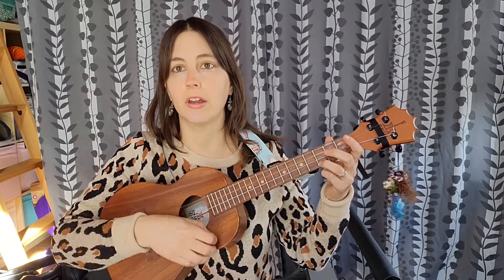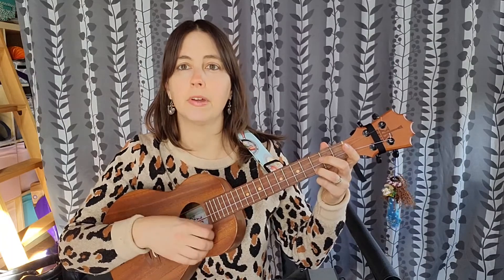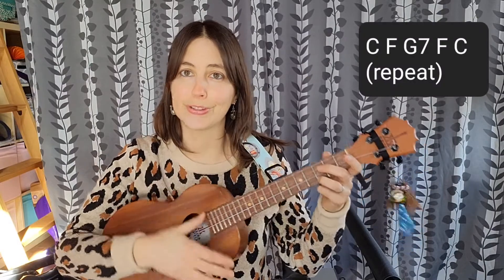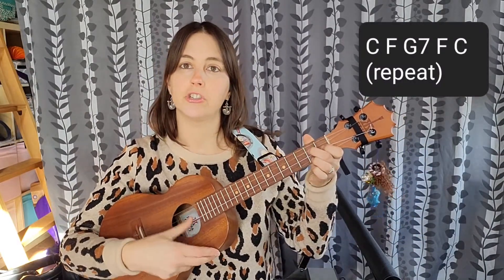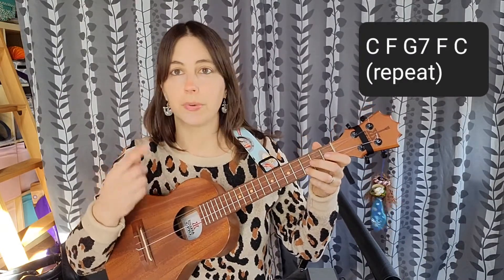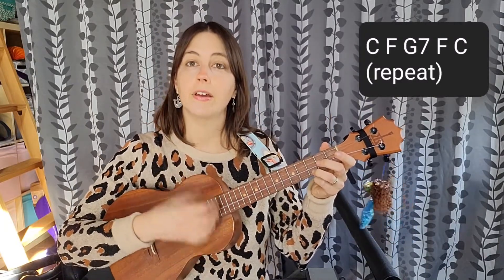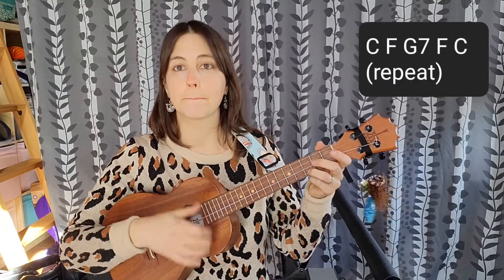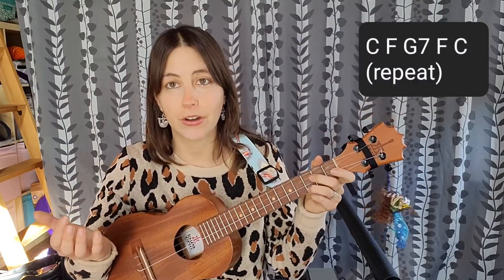FATS DOMINO Beginner Ukulele Tutorial WALKING TO NEW ORLEANS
Help celebrate Mardi Gras with Melissa by learning the Fats Domino tune, Walking to New Orleans on your ukulele.  Great for beginners, uses chords C, F and G7.

Want a Hug Strap like Melissa's?  She invented it and sews them herself.

Melissa is not just a chick who teaches you how to play the ukulele.  She is also a performing musician.  Check out her band, The Margaret Hooligans